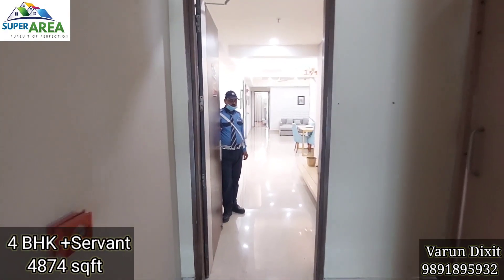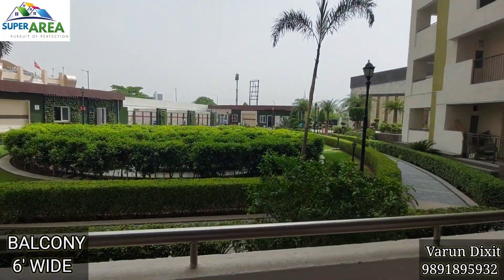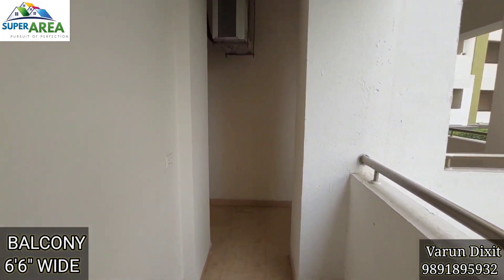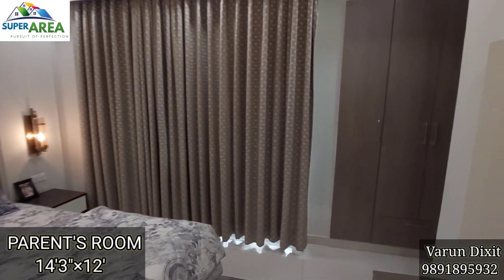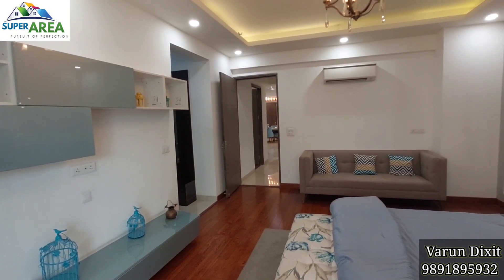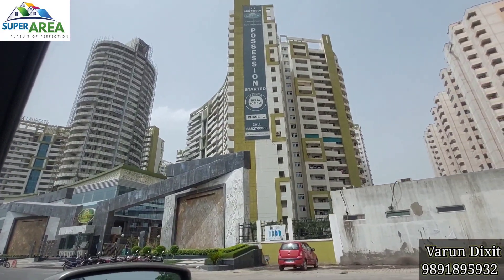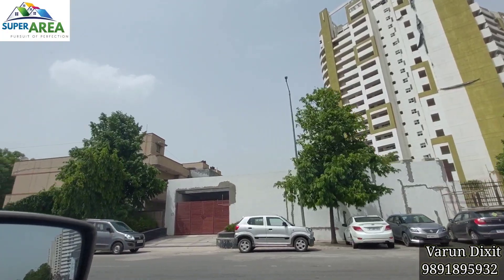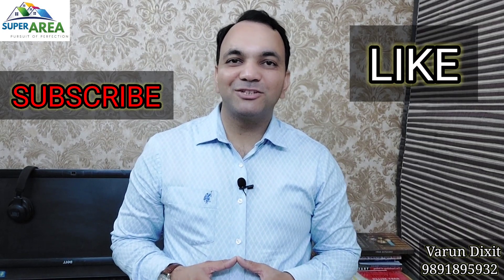Parx Laureate Sector-108 Noida / Ready To Move Flat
Parx Laureate - Sector 108 Noida Expressway
Laureate Buildwell is the brain child of Unity Divine Group. Since 1996, Unity Group has been building success and shaping Delhi's skyline. It has developed and delivered more than 10 million sq.ft. of commercial, retail, hospitality and spaces and working on approx. 15 million sq. ft. of real estate developments. Divine India is a group of companies engaged in the fields of real estate development, architecture, engineering, construction, IT, education, hospitality etc.

Laureate Buildwell introduces a residential township named Parx Laureate in Sector-108, Noida. This residential project has 3 and 4 BHK multi-storey apartments & this project envisages maximum profitability to all those connected with it. The luxurious segment properties in Delhi/NCR is growing at a huge rate, reason being the upliftment of the living standard among the citizens of India. Parx Laureate Sector 108 Noida by Laureate Buildwell offers 3 – 4BHK Luxury Apartments for sale at an unbelievable genuine price with world-class amenities. Parx Laureate noida Expressway is certainly the finest project the real estate has to display today.

The facts that the Metro connectivity is going to be operational very soon, that the expressway has already turned into the spine of developmental activities of Uttar Pradesh with both its sides developing as I.T. Hubs and that the Yamuna Expressway is emerging very fast, Parx Laureate Sector 108 Noida is easily accessible and well-connected.
This is a Ready to move project.